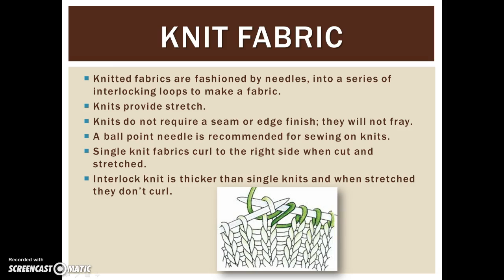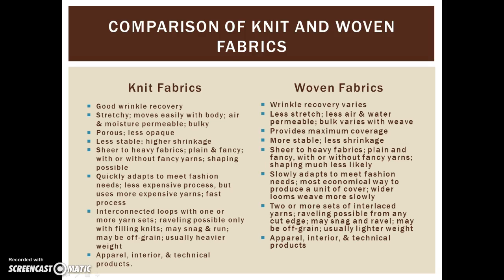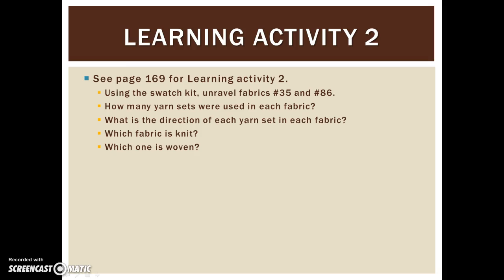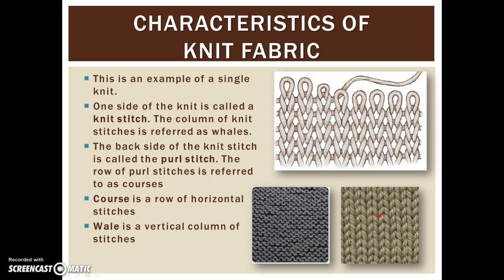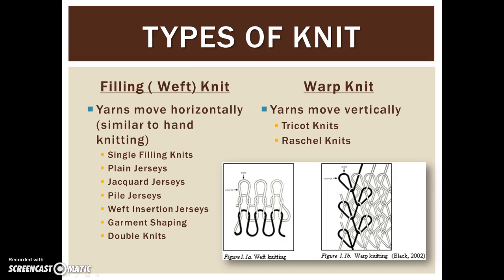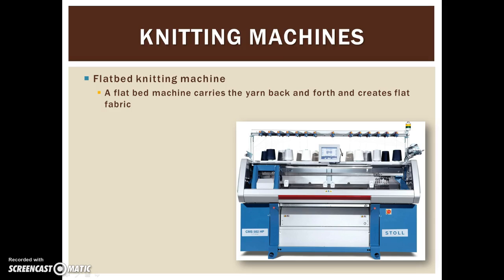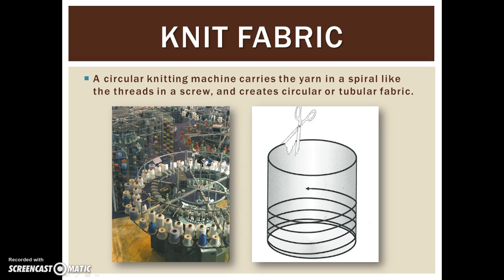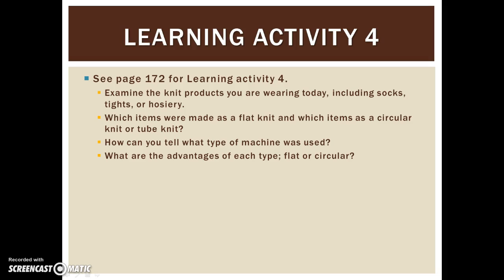Knit Fabrics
How yarns are made into knit fabrics